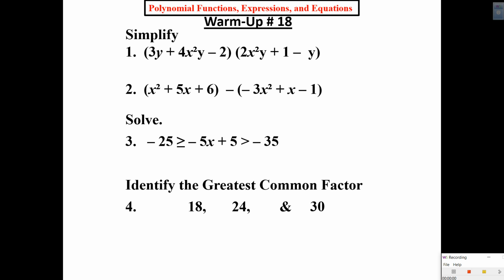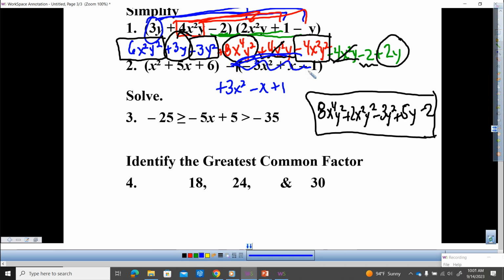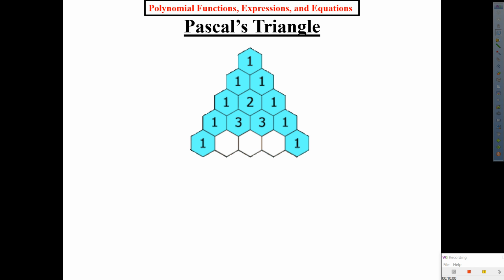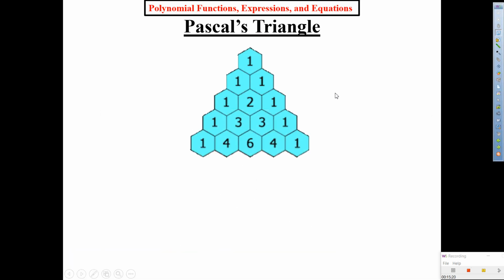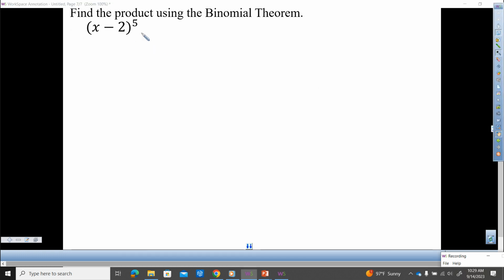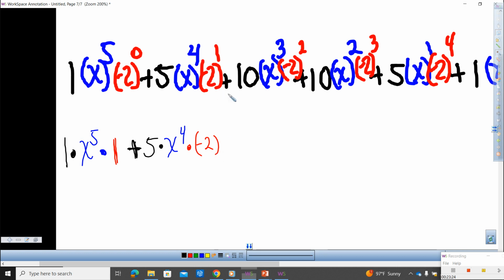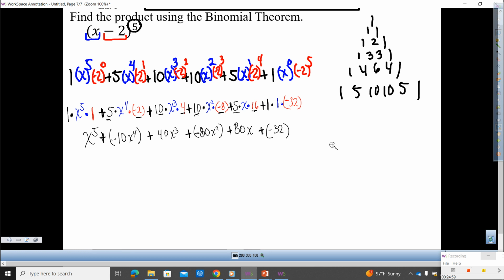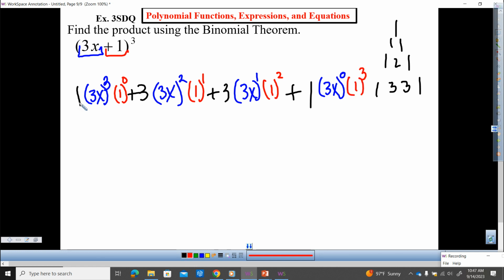Mr. Q's Binomial Theorem (Pascal Triangle)